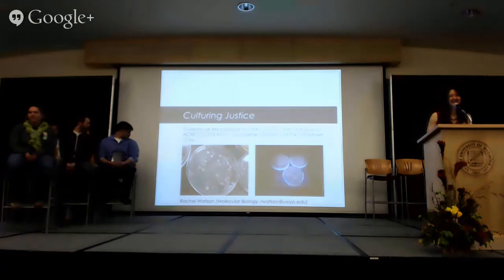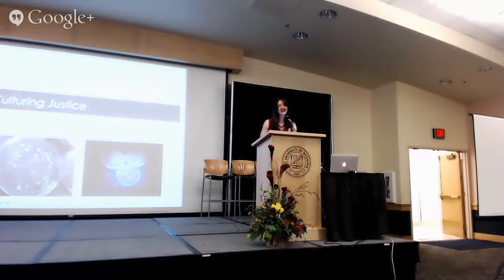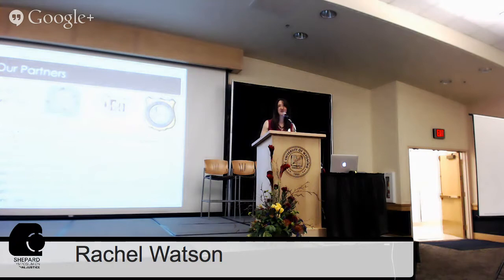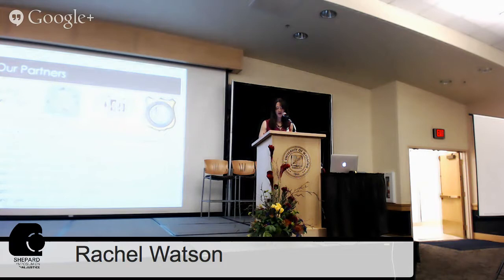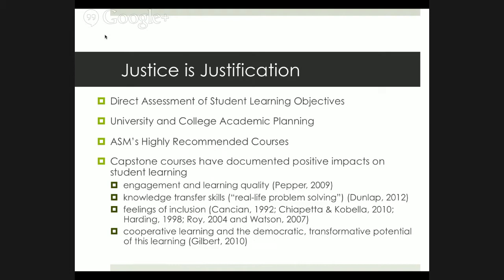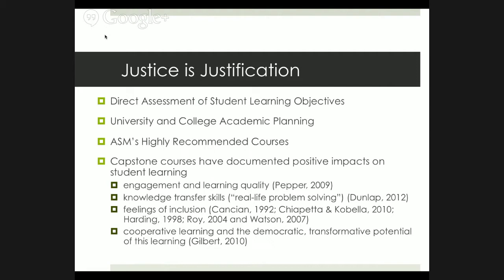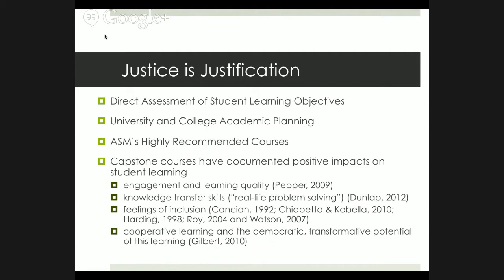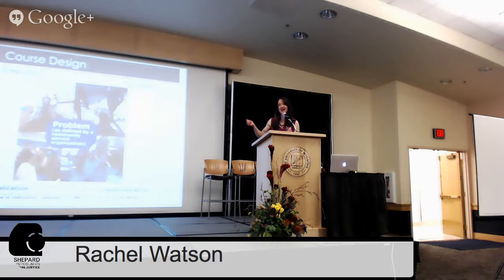Shepard Symposium - Culturing Justice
avatar for Cody Connor
ScheduleSpeakersInvited SpeakersAttendees2Union Map

↓ Show Expired ↓
Thursday, April 3

8:30am
 CANCELLED -- Islam Explained: Examples from Muslims Way of Life  Education for All: Reforming China's education with multicultural perspective  Fed up with everyday curricula oppression: Students of color's message to educators and administrators.  First Generation Students: Supporting Students and Their Families
9:45am
 Gender Deficits in Career and Technical Education'  Journeys After Childhood Sexual Abuse: A Phenomenological Study in a Frontier Region  Unbiased Tools for the Identification of Developmental Language Disorder in Spanish-speaking Preschoolers  Autism Revealed: A Courageous Inside Look  Experiencing Power and Privilege: An Interactive Workshop
12:00pm
 Shepard Spotlight: Courageous Action Against Bullying
1:30pm
 Culturing Justice: Students use Microbiology to Address Community Problems at ACRES Student Farm, Our Laramie Gardens and The Downtown Clinic  Hate Is Still Hate  (Re)defining Agency and Access  Commodification of the Home: Power Dynamics and Criteria of Homestay Tourism in Nepal.  Preventing Elder Financial Exploitation by Family Members  Beads and Creative Hands for Social Inclusion  U.S. National HIV/AIDS Strategy
3:00pm
 Recognizing the Oppression Within Through the Oppression Outside  CANCELLED - On Being Muslims: An Experience with Terrorism, its Misconceptions, and Campus Support Resources Available  More Than Meets the Eye: Slave Laughter and Trickster Figure in Autobiographical Slave Narrative.
4:30pm
 Film & Panel: Matt Shepard is a Friend of Mine

Friday, April 4

9:00am
 REMEMBER YOUR DIGNITY!  I didn't see you there!: What you didn't know you didn't know about the gender and sexual orientation spectrums
10:15am
 Humanities Training for Undergraduate Students: Graduate Assistant Teaching Perspectives on Diversity and Teaching Race, Class, and Gender  Overcoming Challenges: Social Service Gaps and Access Barriers Among Street-Involved Women  The Workers Defense Project: an Ethnographic and Sociolinguistic Exploration of Empowerment in Brown Public Space  Central High GSA: What Taking Courageous Action Means to Us.  Acts of Oppression and Acts of Courage: Sharing my Experience.  How your words can oppress: Getting in the habit of using gender neutral and sexuality sensitive language  Making the Invisible Knapsack of Privilege Visible
12:00pm
 Shepard Symposium Spotlight: Everyday Ableism: Trauma and Resilience
1:30pm
 Defending the Right to be Complex: The Importance of Understanding the Gender Spectrum​.  Sex, Race, and Class; The Treatment of Homosexuals Within the Context of the 2010 FIFA World Cup and 2014 Winter Olympics.  The Matthew Shepard Canon, a Review of the Literature  Rehearsal for Action: Using theatre to engage in community dialogue  Self-Love: There ain't no better way!  Strategies for "Taking Courageous Action" when you can't speak."  Sustainable Health!
3:00pm
 Crown & Camo: Making the ADA Work for You  Orange is the New Black and the Betrayal of Women's Solidarity  Re/constructing HOPE/PAIN over 'Silent Killers': A Duo-Ethnography  CANCELLED: Malaysian Practical Lifestyles Abroad: Laramie Will Always Be Our Home and Close to Our Heart Forever​  Discrimination and Stereotypes against people with mental health concerns: A cross-cultural perspective.​  Queering Outdoor Education  The Game of Oppression©: An Interactive Experience
7:00pm
 Play: No Roosters in the Desert

Saturday, April 5

8:00am
 Educators for Social Justice Day (formerly Teacher Tea)
7:00pm
9:00pm
 Saturday Night Party: Old School Glam Edition

2014 Shepard Symposium on Social JusticeApr 2- 5, 2014
Wyoming Union, Laramie Wyoming
Fundraising Party!
Interactive Conference
Oral Presentation with Q&A
Panel Discussion
Paper Presentations
Paper Session
Performance Presentation
Shepard Spotlight
Video showing & open forum
Workshop (Hands on interactive session)
Online
Popular

Recently Active Speakers
IIvette Bayo UrbanAApril Mackavatar for Ashlee LundvallAshlee LundvallDDr. Sally PalmerWWilson (Rick) Sellner, Jr.avatar for Barb CardellBarb Cardellavatar for Brittany WienholzBrittany Wienholzavatar for Sophie Jo MillerSophie Jo MillerMore →
Recently Active Invited Speakers
avatar for Bently SpangBently Spangavatar for Tania McAteeTania McAteeavatar for Lezlie FryeLezlie Fryeavatar for Michelle JosueMichelle Josueavatar for Jake StallmanJake Stallmanavatar for Luis GuerreroLuis Guerrero
Recently Active Attendees
avatar for Amy CoxAmy CoxIIvette Bayo Urbanavatar for Carolyn SmylieCarolyn Smylieavatar for Sierra JechSierra JechTTreyCarter3LLyndseyavatar for Ellen DeeganEllen DeeganAApril MackMore →